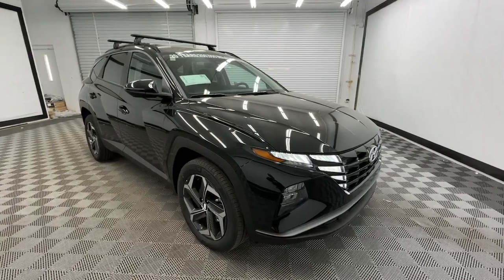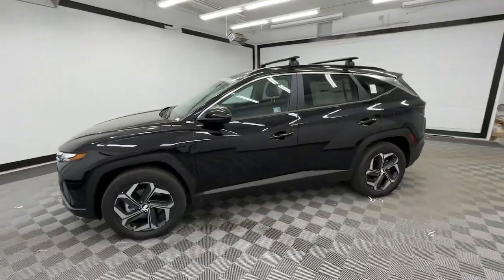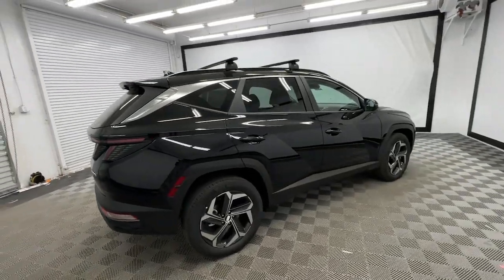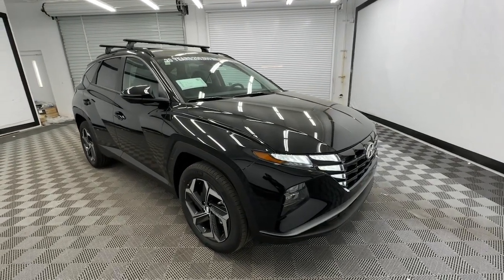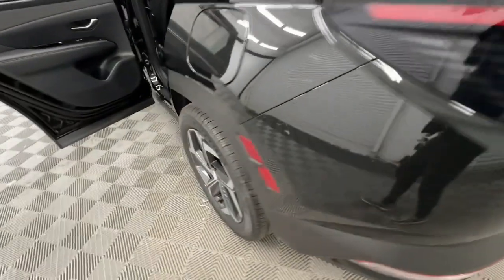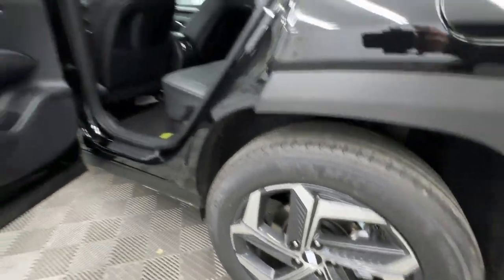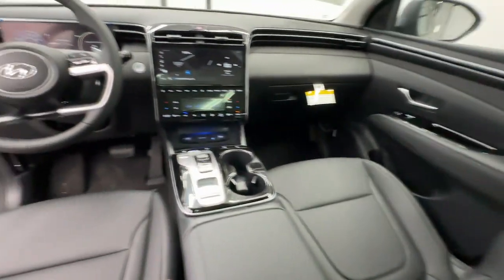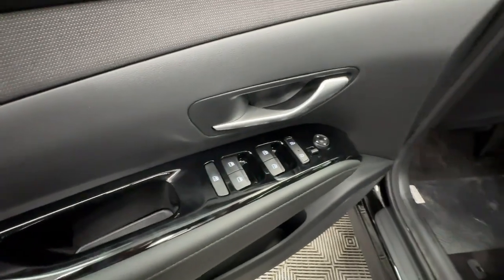2024 Hyundai Tucson_Hybrid SEL Convenience Birmingham, Hoover, Alabaster, Vestavia Hills, Helen...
New 2024 Hyundai Tucson_Hybrid SEL Convenience available at Tameron Hyundai located in 1595 Montgomery Hwy, Birmingham, AL, 35216. Servicing the Birmingham, Hoover, Alabaster, Vestavia Hills, Helena area.

You will be amazed by this   2024  HYUNDAI Tucson. Choose the compact crossover that delivers an outstanding combination of quality, comfort, and safety: the Tucson. Remarkable for its smooth, refined ride, upscale European inspired interior, standard touchscreen infotainment and driver-assistance features, this SUV sets the bar for excellence. The following are some of this vehicles highlighted options: Apple Carplay®/Android Auto®, Keyless Entry, Moonroof, Navigation System, Back-Up Camera, Satellite Radio, Power Liftgate, Heated Mirrors, Dual Zone A/C, Power Driver Seat. Quality blends beautifully with convenience in this remarkably well-designed Tucson. See for yourself when you take it out for a test drive. Our professional staff looks forward to giving you excellent service!